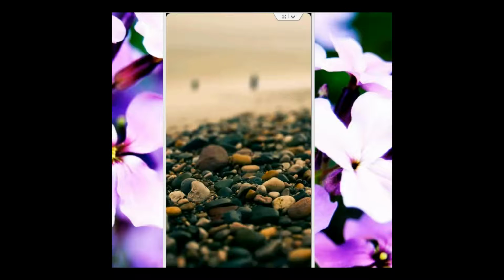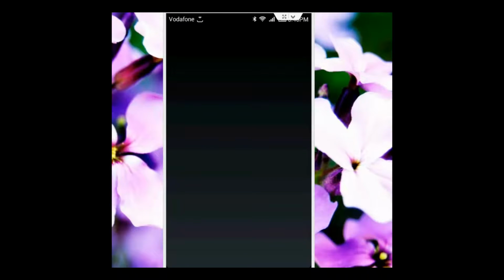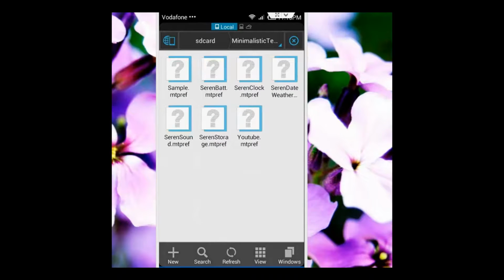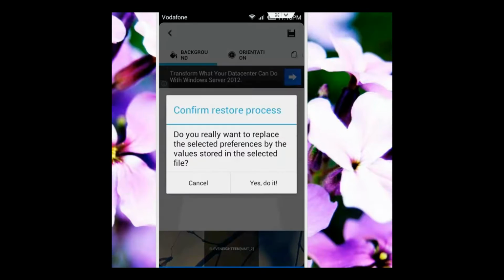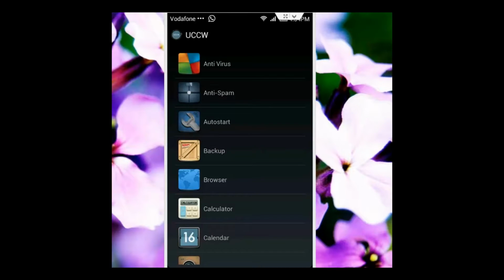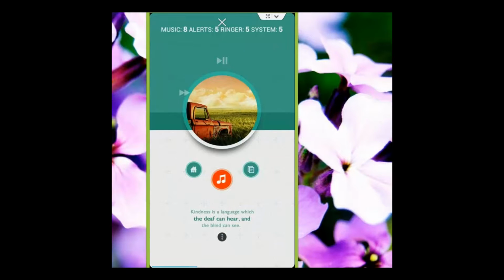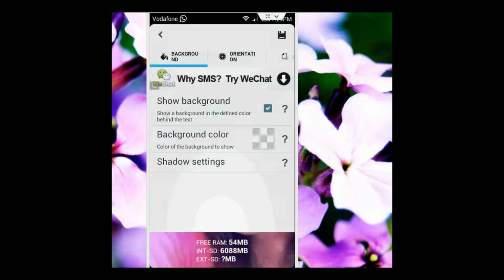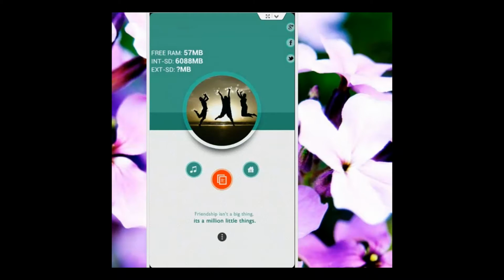Serenity Tutorial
A Big thanks to toxic thunder for  creating this amazing homescreen :)

(By Marco ,He's the best)

To Restore the backup file : Move it to data/com.teslacoilsw.launcher folder ( If the folder is not there , go to nova settings by double tap on the homescreen , backup and restore , backup (give a name) , the folder will be created. The same steps for restore , press restore and choose the file I provided ( Make sure u set the wallpaper before doing this )

Move the contents of the minimilistic text preference folder present in the serenity folder to your minimilistic text preference folder on your sd card. If the folder is not present , add a minimilistic widget on the homescreen, choose a preset , do some random changes , press menu then export and give a name, the folder will be created